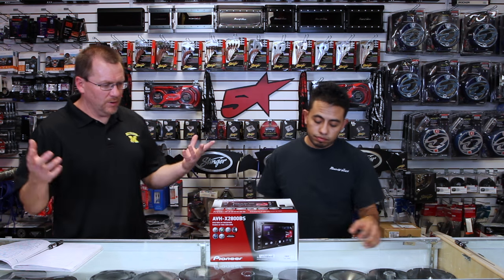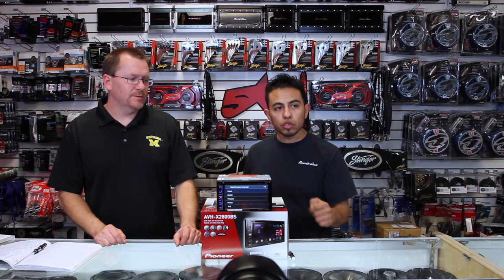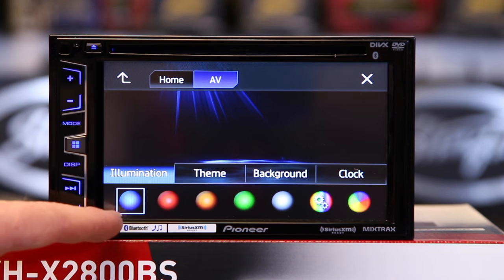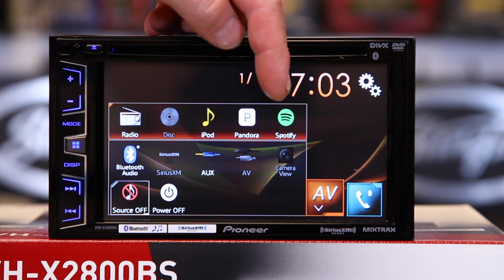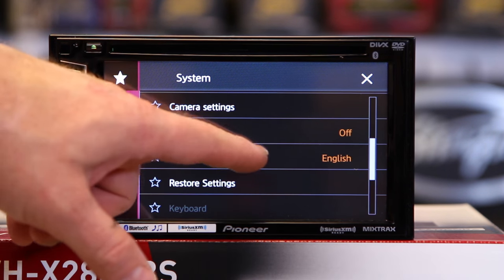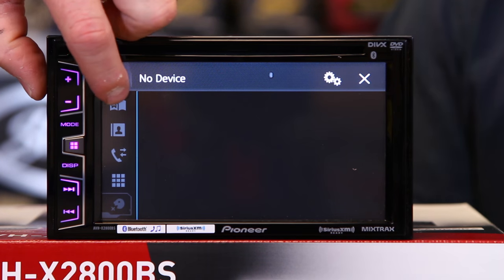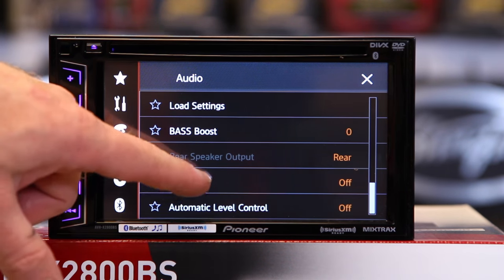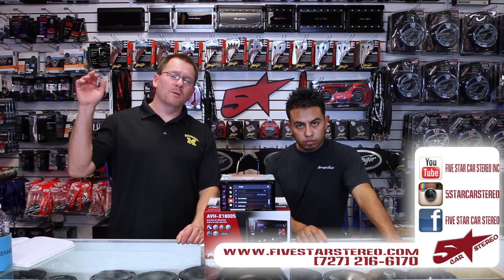Pioneer's new AVH X2800BS multi media radio unboxing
Previously only available on the NEX line, the AVH-X2800BS features the responsive, powerful and intuitive NEX user interface that is easy to use and highly customizable.  It features a new clear resistive touchscreen that provides brighter, more vibrant colors and increased touch sensitivity, making it more responsive than traditional resistive touch panels.
From hands-free calling, wireless audio streaming with artist, album, and song search, simple pairing, and voice recognition, Bluetooth® wireless technology has made life in the vehicle much more convenient. The AVH-X2800BS with Bluetooth also includes better call quality reception using the new Wideband Speech Handsfree Profile 1.6. Nearly doubling the bandwidth of the frequency helps bring call quality similar to FM reception.

Other features include the ability to browse music libraries on smartphones wirelessly and Bluetooth Dual Device Connection for full-time connection of two smartphone devices at the same time.  Now calls can be picked up by either of the paired phones, eliminating the need to pair and unpair devices.
With built-in Bluetooth wireless technology, the AVH-X2800BS provides the ability to utilize the voice recognition engine that is part of the operating system on a user’s smartphone. This feature is compatible with iOS devices that have voice recognition capability.

Users with an iPhone® 4s or newer can take advantage of Siri® Eyes Free functionality with a touch of a button. When activated, Siri voice prompts play through the vehicle’s speakers and the user’s commands and questions are received and transmitted to the receiver using the external microphone. Siri Eyes Free provides access to many iPhone functions such as music selection, making phone calls and listening to text messages, calendar information, and reminders.
With Spotify being a dedicated A/V source on the AVH-X2800BS, you now have the ability to control content from the Spotify app on iPhone and Android devices.  You can play, pause and skip tracks, browse playlists, albums and radio stations on the go using the Pioneer controls.  If you are a Spotify premium user (requires a monthly paid subscription), you can enjoy ad-free, high quality music even when there is no internet connection.
The AVH-X2800BS offers FLAC file playback capability at up to 48 kHz/24 bit high resolution CD-quality audio playback. It is also loaded with new audio settings to enhance your music listening experience including a 13-band EQ with slope adjustments, time alignment, two-way network, auto EQ, Pioneer’s proprietary Sound Retriever AIR, and high voltage preouts.
Now using component video playback, the video quality of DVD playback is improved.
Select among five colors (blue/red/amber/green/violet) for the display and 112 different colors to match unit illumination to your vehicle's interior lighting. Also choose from several background images to suit your mood.